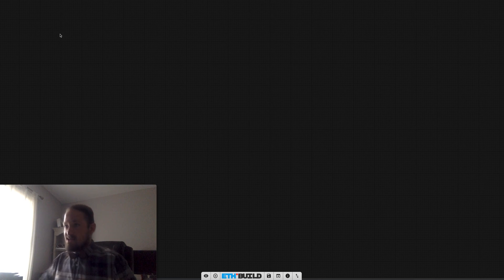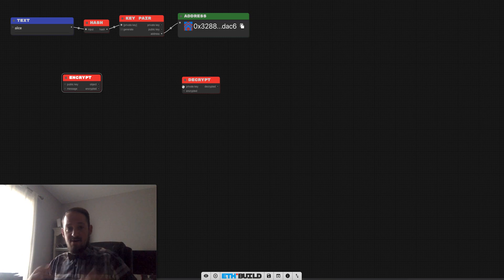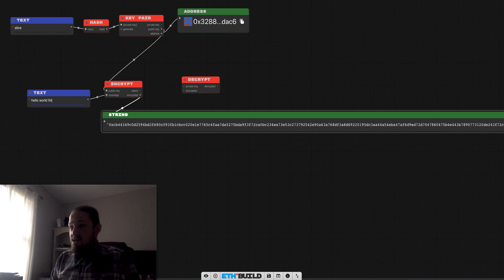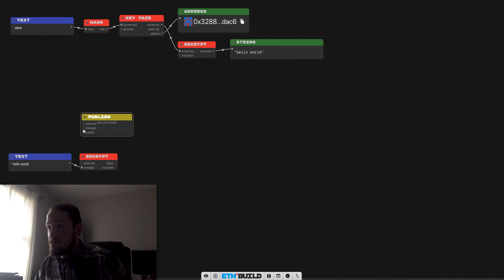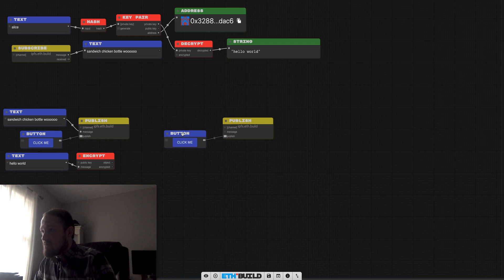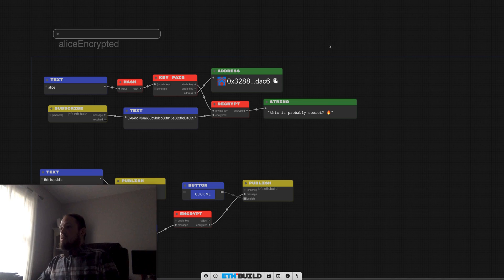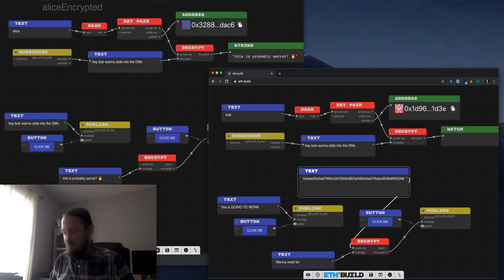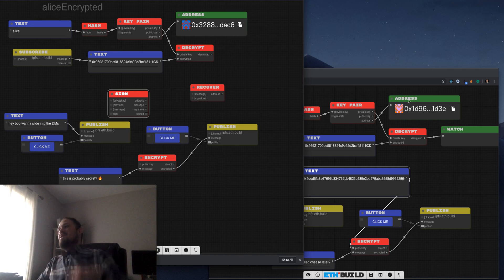Encryption (Side Quest) - ETH.BUILD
today is building an encrypted messaging system over IPFS to learn the basics of the Encrypt/Decrypt properties of a key pair.